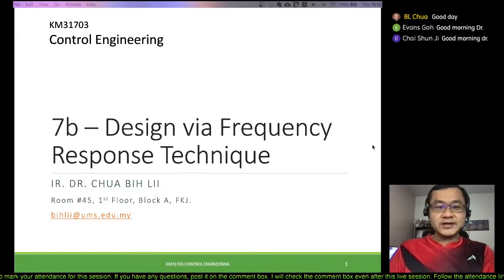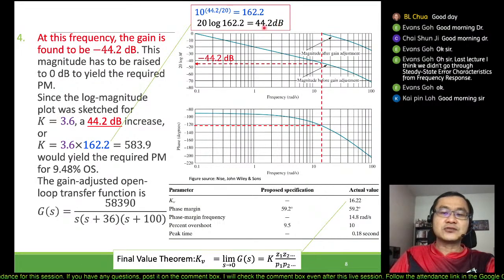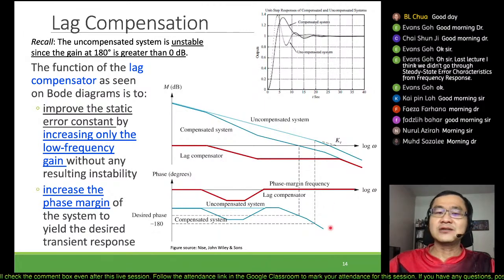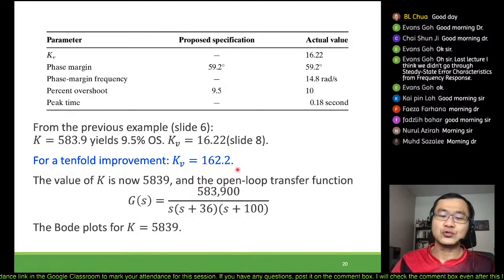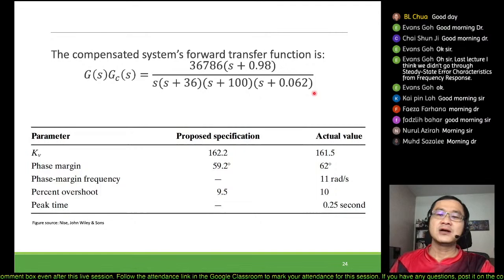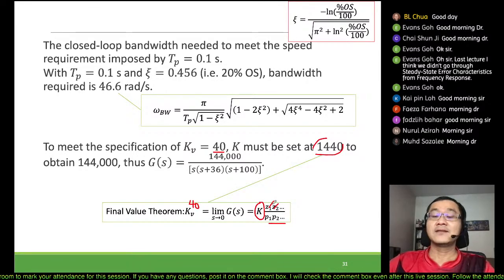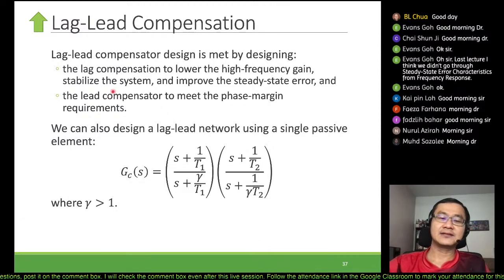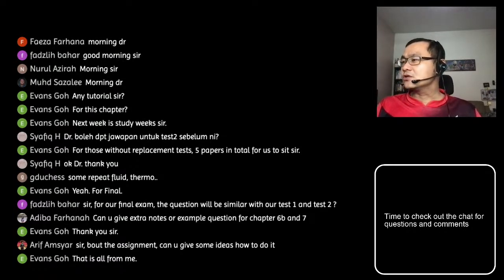Control Engineering - Compensator Design via Frequency Response [2021.01.21]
0:08:06 Begin, Introduction
0:13:51 Proportional controller
0:17:19 Idea of Compensator
0:25:46 Improving Steady State Error (PI)
0:39:08 Improving Steady State Error (Lag)
0:50:48 Improving Transient Response (PD)
1:16:10 Improving Transient Response (Lead)
1:27:05 Improving Transient Response and Steady State Error (PID and Lag-Lead procedure), feedback compensation